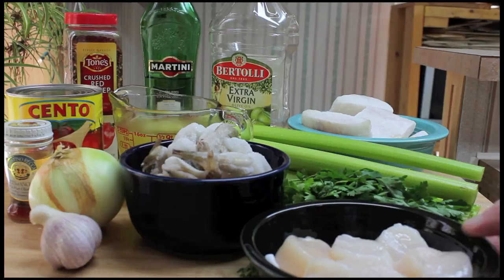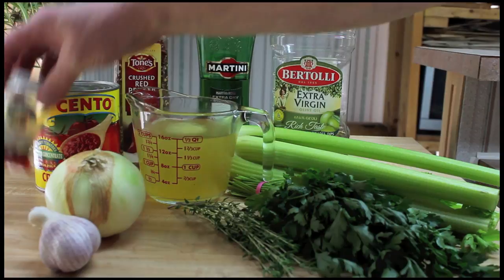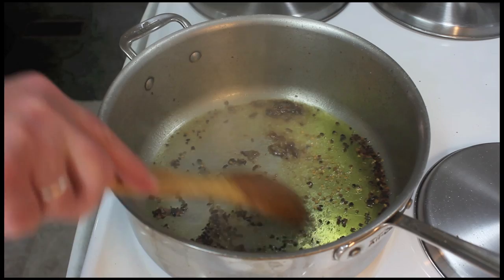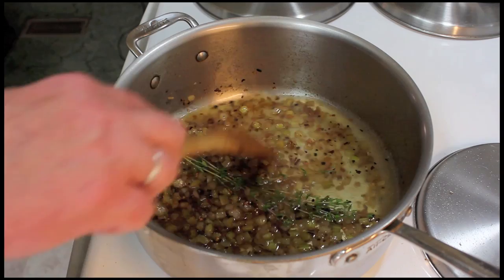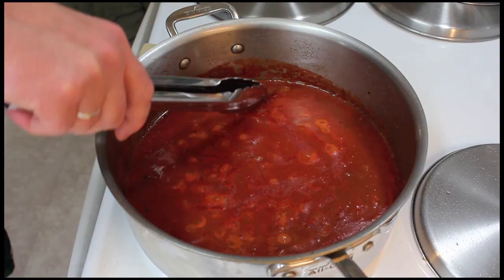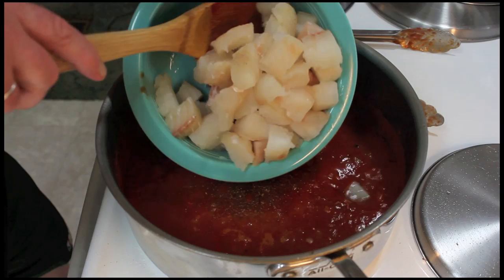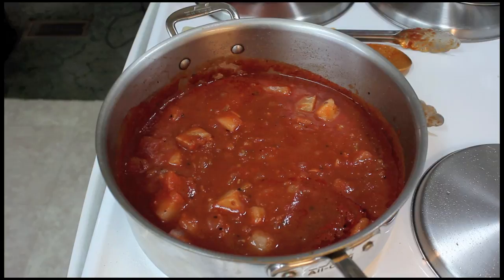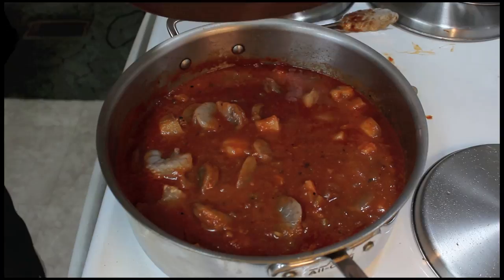Cioppino Recipe - A Fine Kettle of Fish with Michael's Home Cooking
I use scallops, shrimp and cod fish to make Julie's wonderful recipe of Cioppino.  This is outstanding and would make any seafood lover smile!  To make this Keto friendly, you must use white wine instead of the vermouth or just leave the white wine/vermouth out completely.
Ingredients:
3 to 4 Tablespoons olive oil
1 teaspoon red chili flakes
3 anchovies
6 garlic cloves
1 bay leaf
2 ribs celery (1/2 cup)
1 chopped onion (1 cup)
1 cup vermouth or white wine
28 ounce can of crushed tomatoes
2 cups chicken broth
4 sprigs of fresh thyme (1/2 teaspoon dried thyme)
8 large scallops or about one pound of scallops
1 and 1/2 pounds white fish like cod
20 large shrimp or about one pound of prawns
1 large bunch of parsley chopped

This makes 8 servings.  Each serving is 2 cups.
Each Serving using Pinot Grigio White Wine:
8 net carbs
(10 carbs - 2 grams fiber)
10 grams fat
48 grams protein
343 Calories
2 Glycemic Load